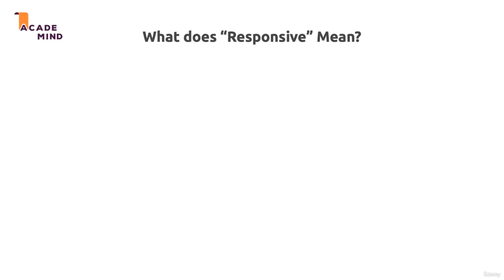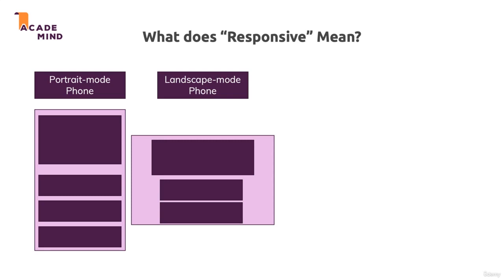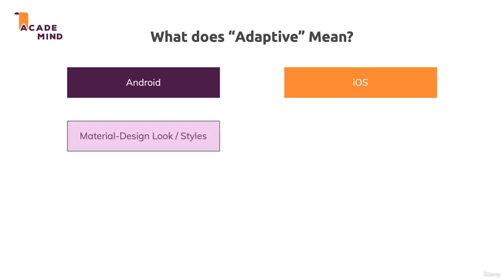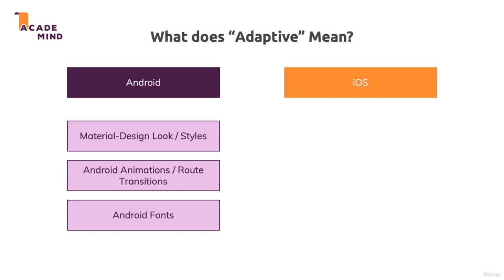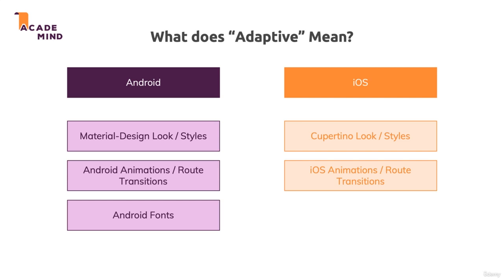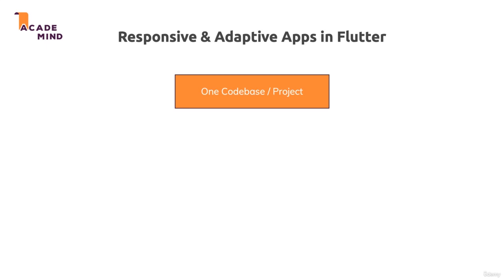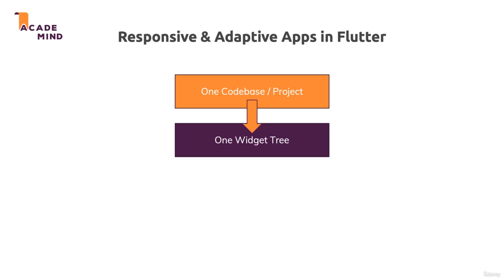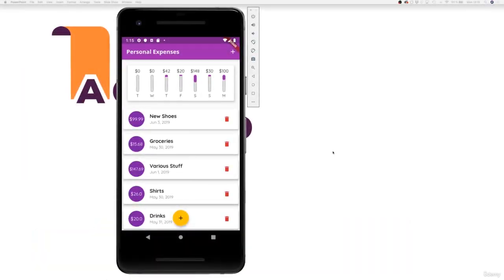002 What does Responsive and Adaptive Mean